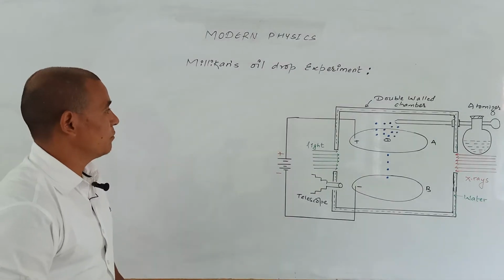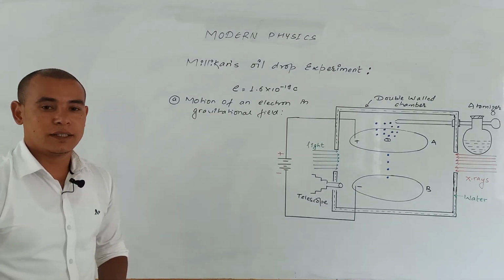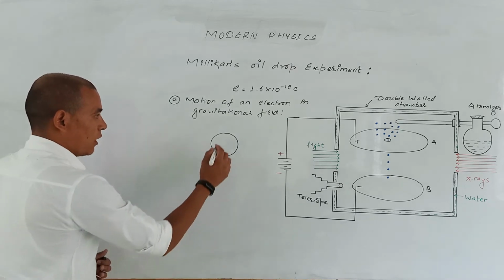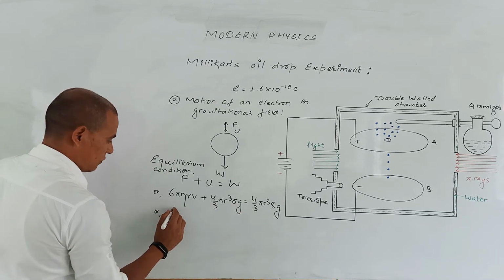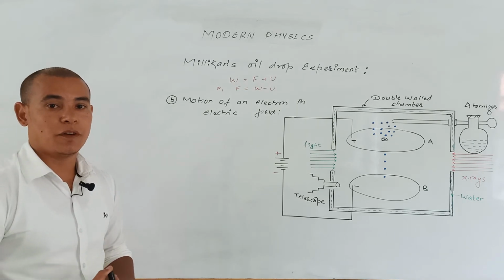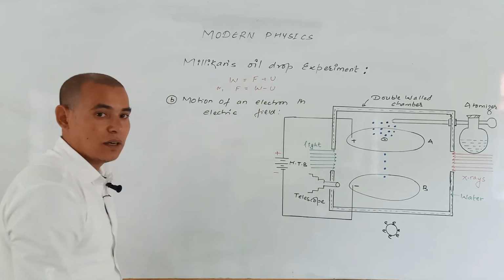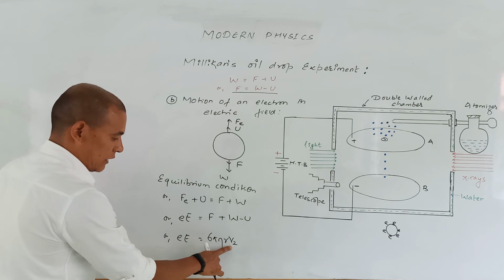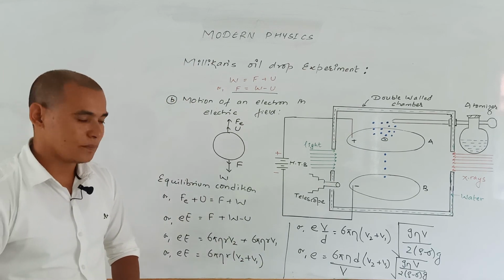Millikan's oil drop experiment with experimental arrangement